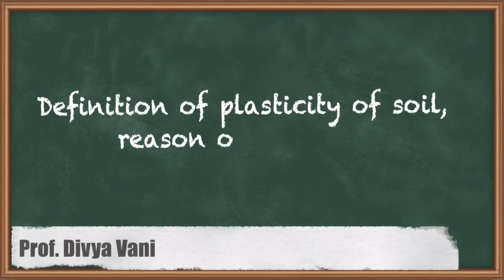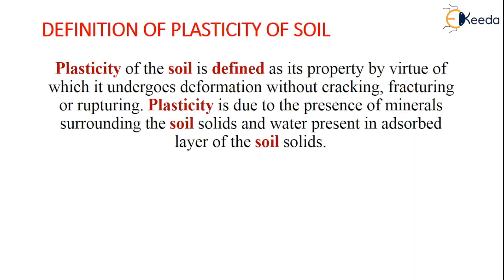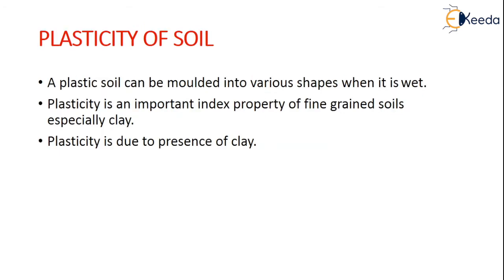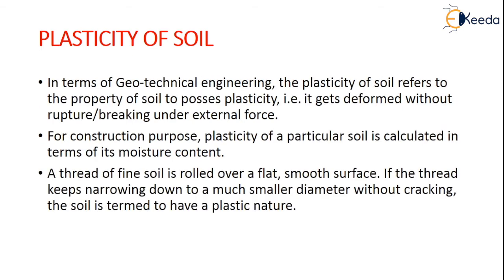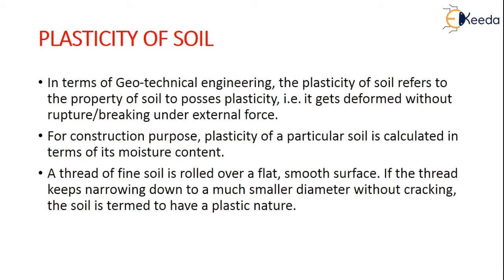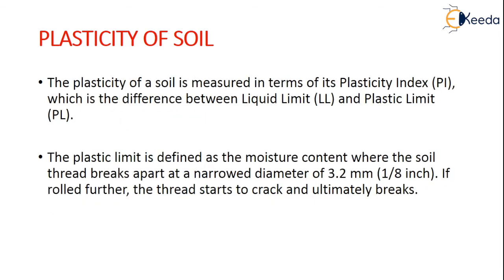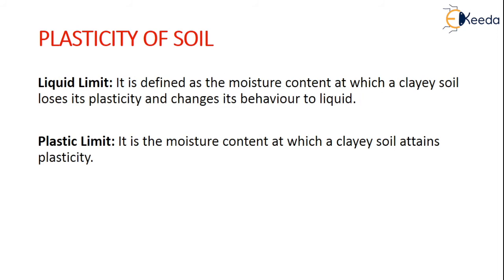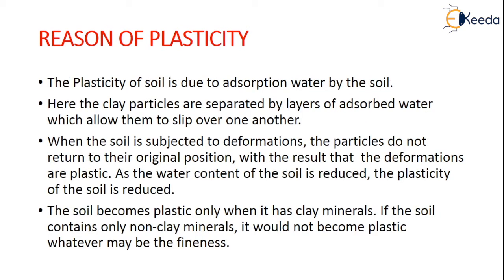Definition of Plasticity of Soil - Plasticity Characteristics of Soils - Geotechnical Engineering 1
Video Name - Definition of Plasticity of Soil

Chapter - Plasticity Characteristics of Soils

Happy Learning!